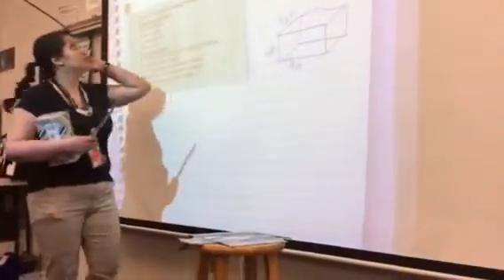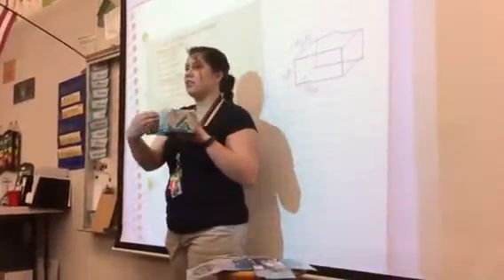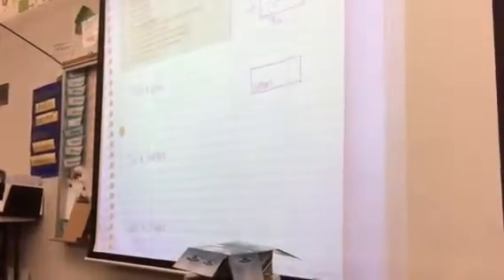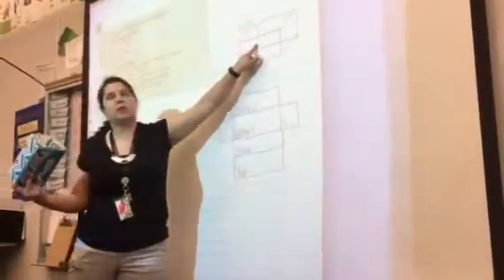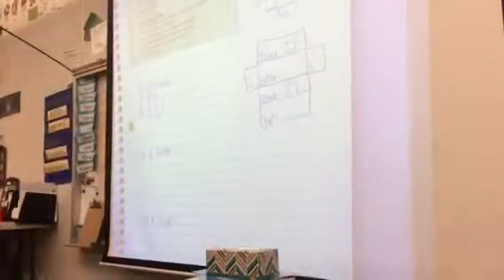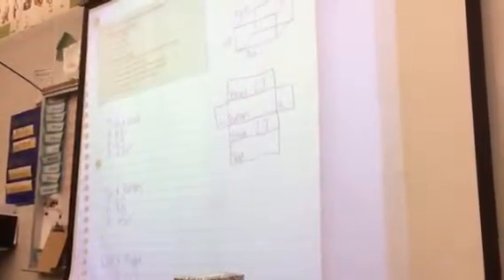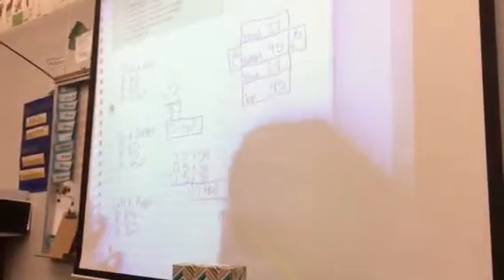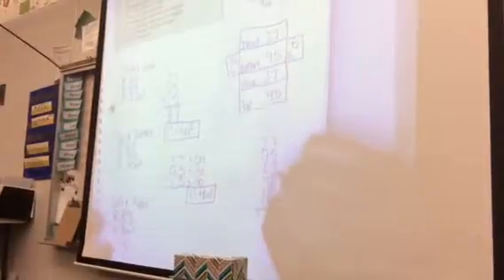11.1 & 11.2 Surface Area of Prisms